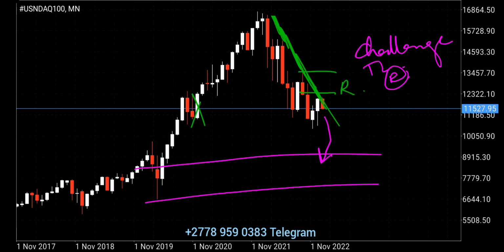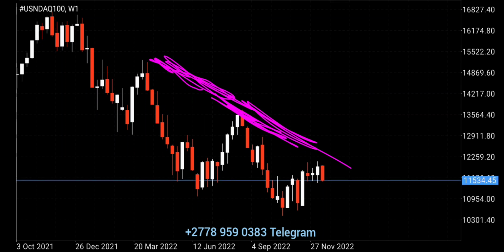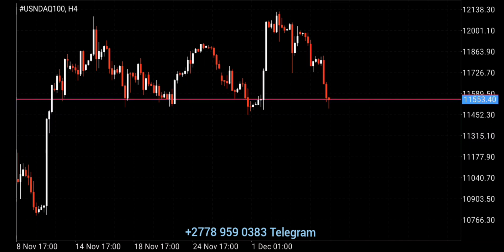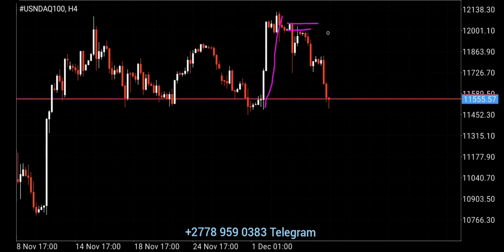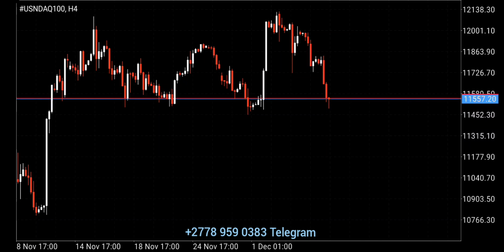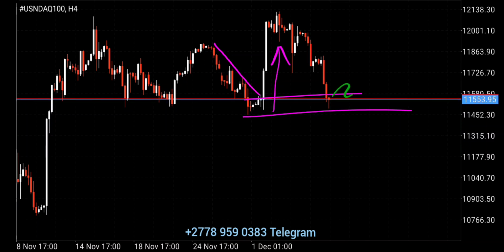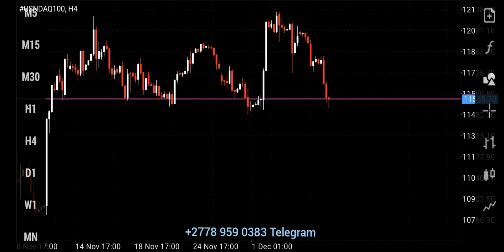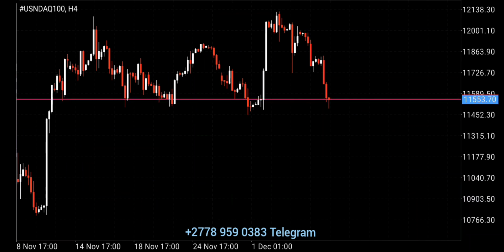[MUST WATCH] How To Analyse Nasdaq_ STEP-BY-STEP VIDEO!!